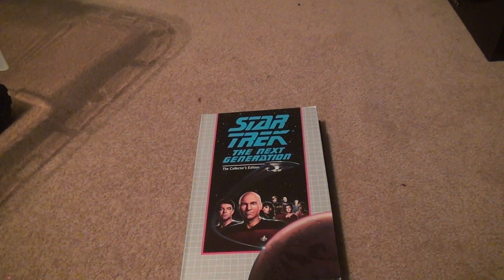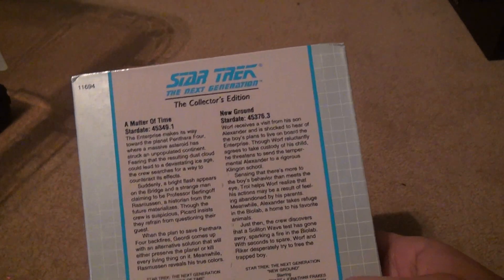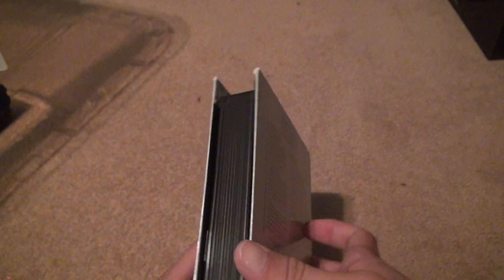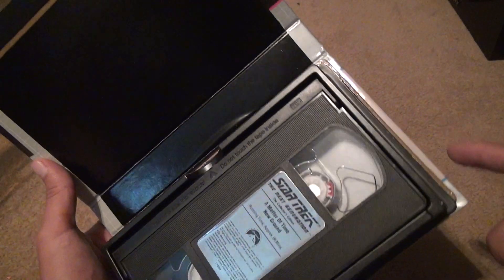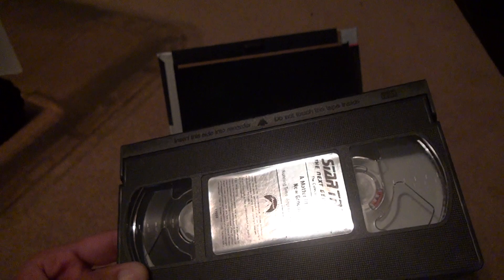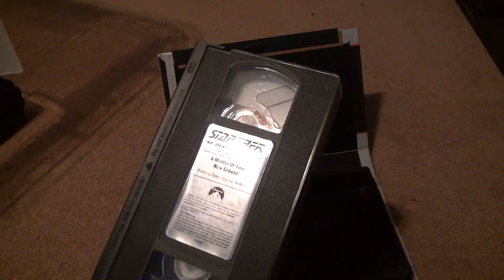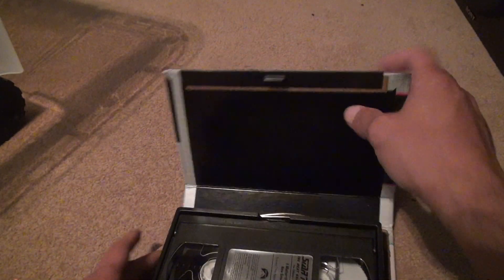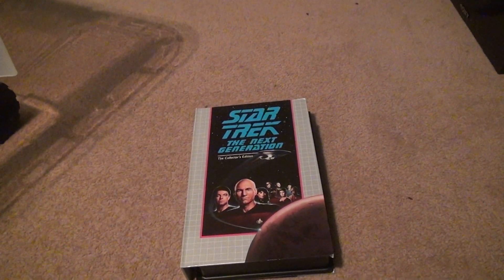Star Trek The Next Generation The Collectors Edition A Matter Of Time And New Ground VHS Unboxing